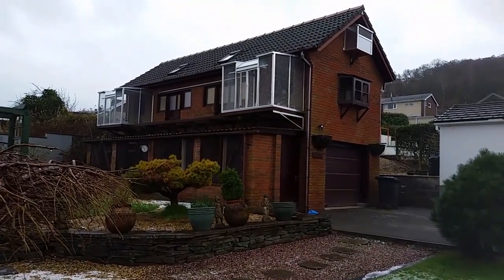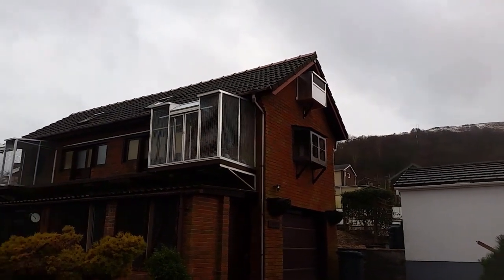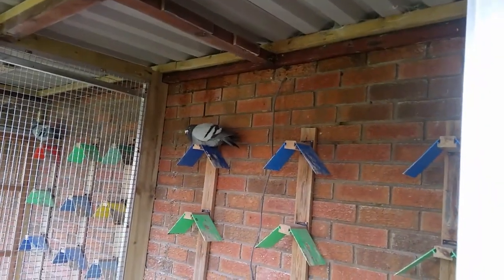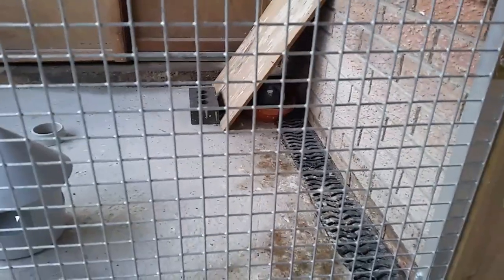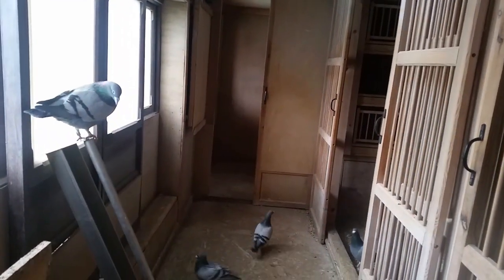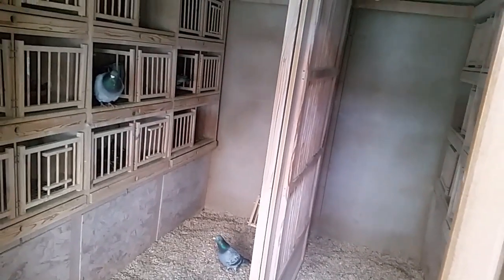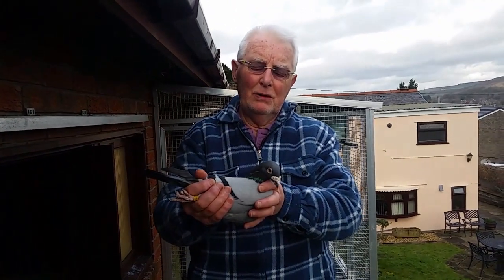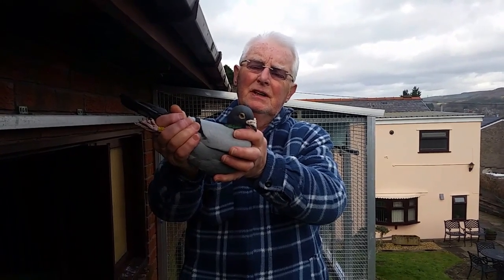C. B. and C. Pigeons - breeding update 1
New aviaries, breeding season update and a closer look at Yorath and Daisy Rose